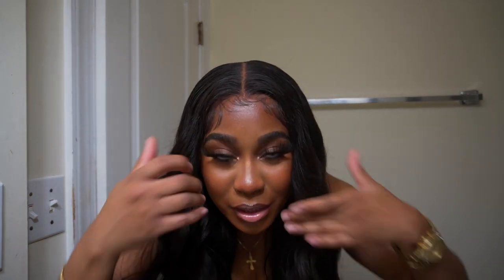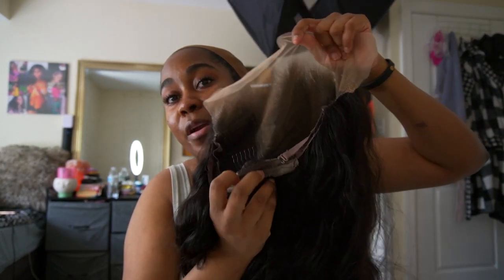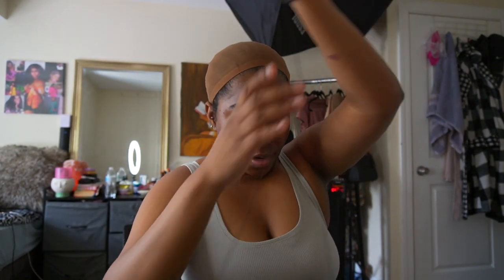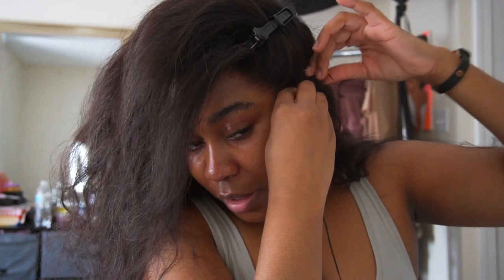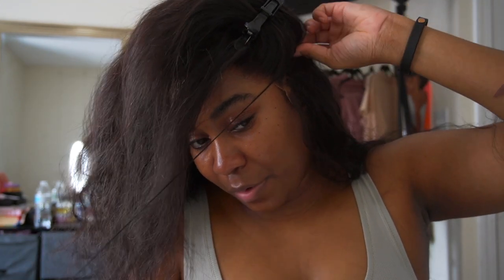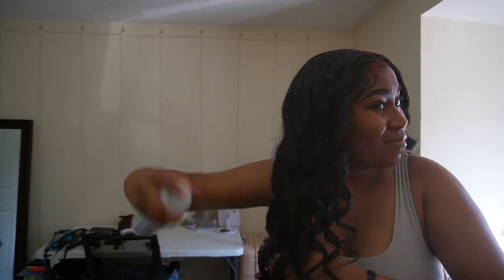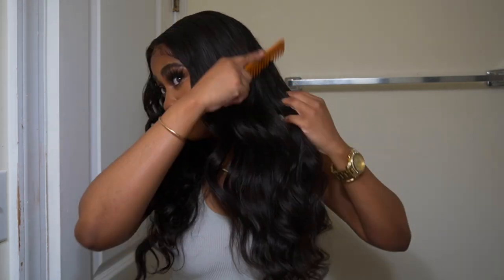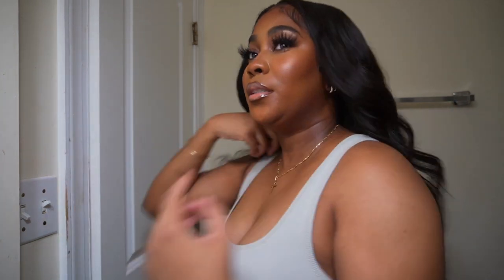HOW TO: SEW-IN HD FRONTAL WIG EASY GLUELESS | Beginner Friendly |YOLISSA HAIR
●▬▬▬▬▬▬▬▬▬♛Yolissa Hair♛▬▬▬▬▬▬▬▬●
Hair Info:24inches 13*6 HD body wave lace front wig 180% density

WIG PRODUCTS FREQUENTLY USED:

Ebin lace spray
Ruby kisses 3d face creator foundation #14
1.5inch flat iron
SHOP NATURAL HAIR PRODUCTS 🛍